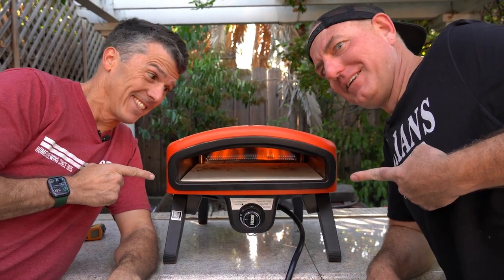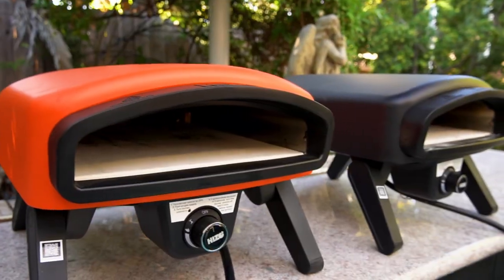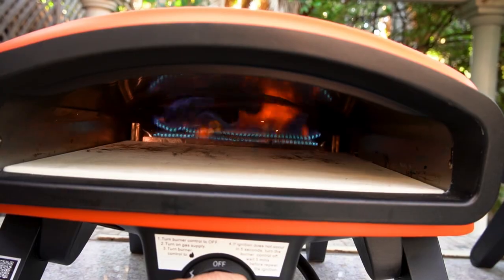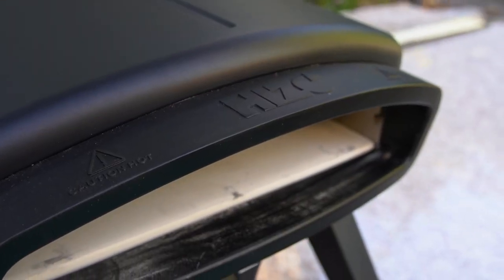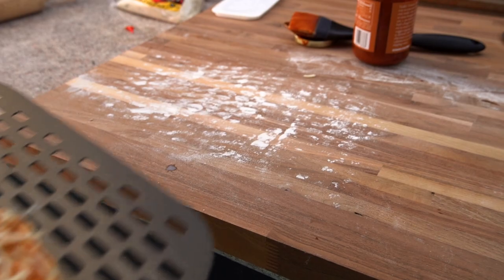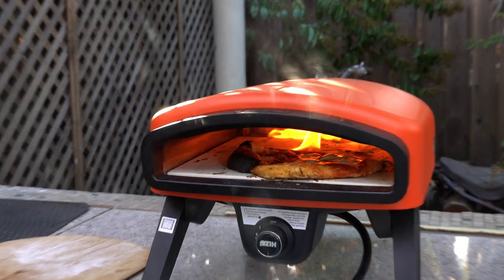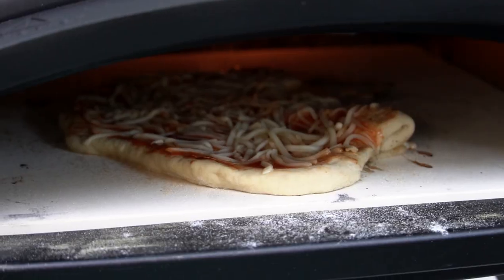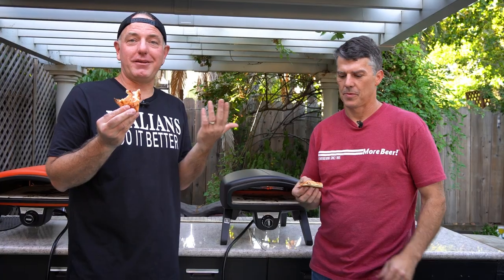Everything YOU NEED TO KNOW About Making Pizza with the HIZO G14 Pizza Oven | MoreBeer!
Making pizza at home has never been easier! What are two homebrewers doing talking about making pizza? Find out in this video where we tell you everything you need to know about using the HIZO G14 Pizza Oven, and watch us put our pizza skills to the test (spoiler alert: go easy on us)!